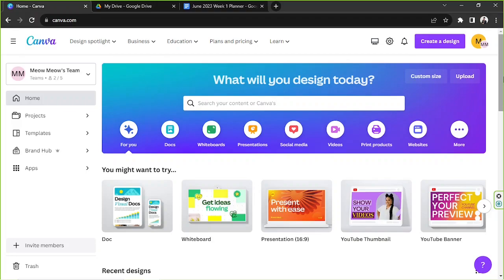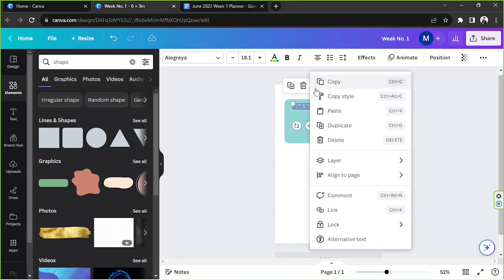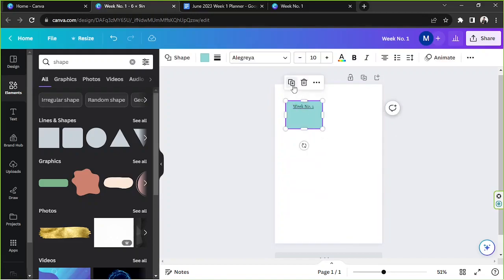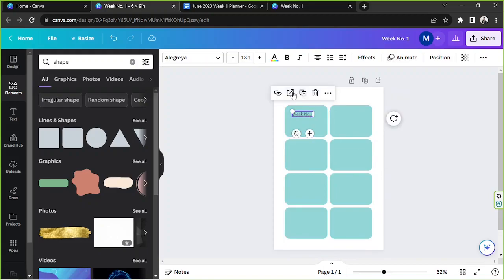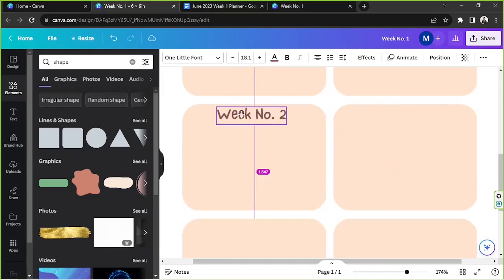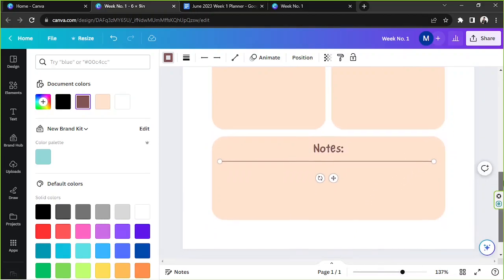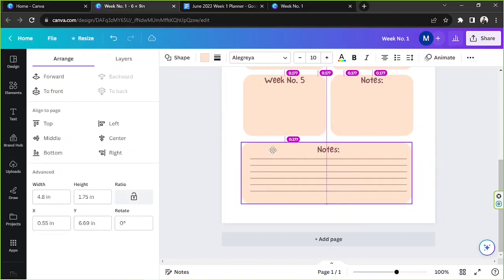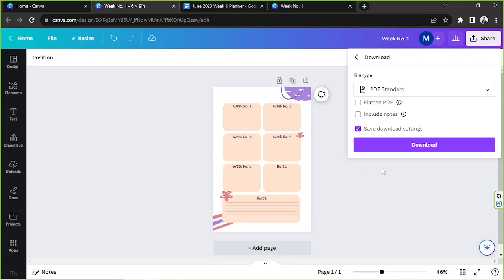How to Create a Hyperlink Planner Using Canva and Google Sheets: Organize Like a Pro!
Ever wanted a digital planner? Learn 'How to Create a Hyperlink Planner Using Canva and Google Sheets' in this step-by-step guide!